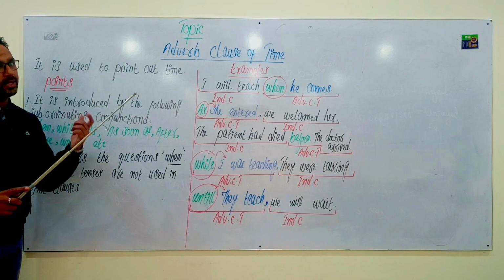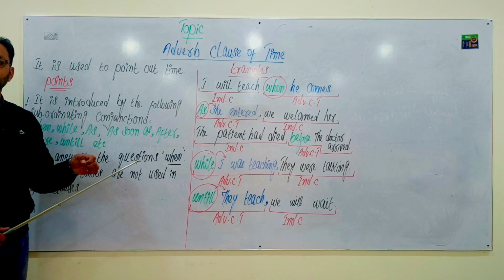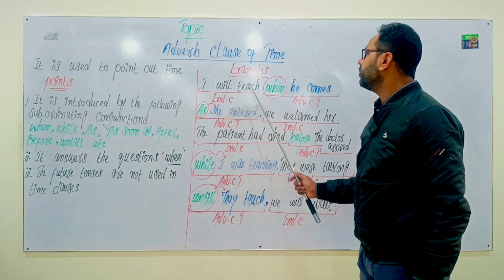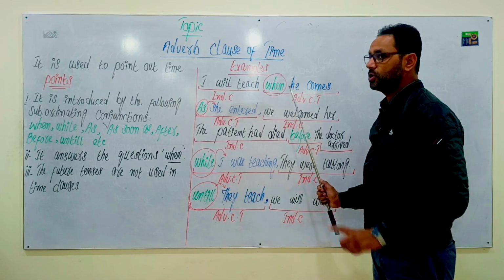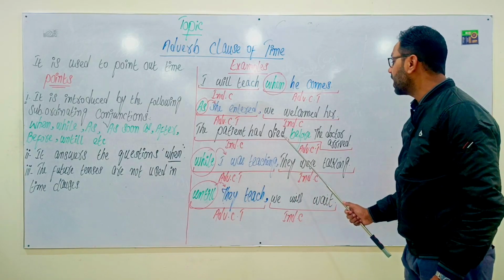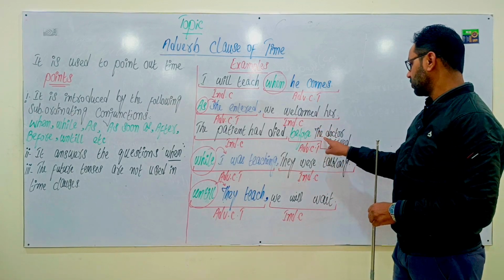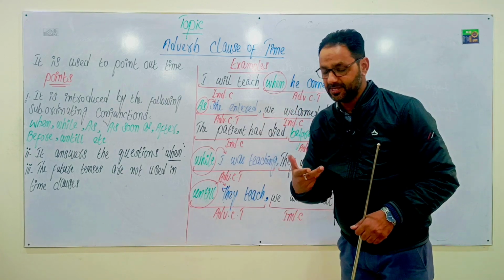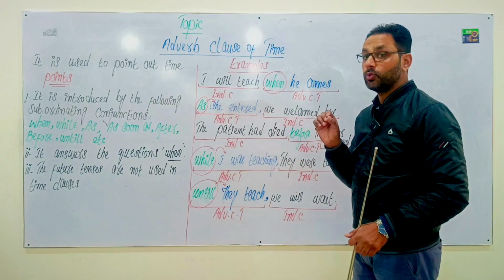Adverb clause of time|| Subordinating clause|| Types of Adverb clause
📚✨ Unlock the power of language with our latest video all about the **Adverb Clause of Time**! Join us as we delve into what adverb clauses are and how they can elevate your writing. Discover how to expertly craft sentences that express timing, create suspense, and enhance clarity using these essential clauses. 📖 From practical tips to engaging examples, this video is perfect for students, educators, and anyone looking to sharpen their grammatical skills! 🔔 Let's master the **adverb clause** together and transform your communication! 🌟